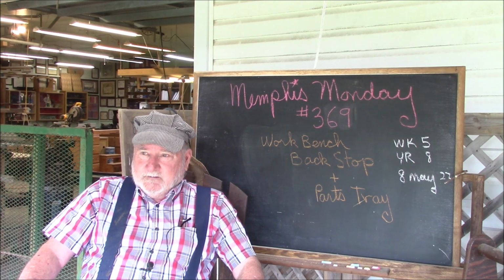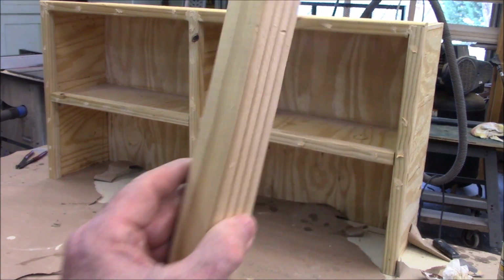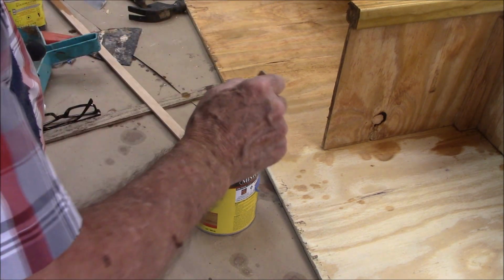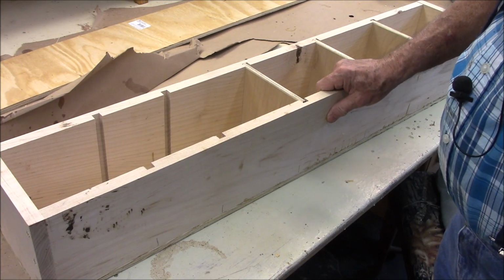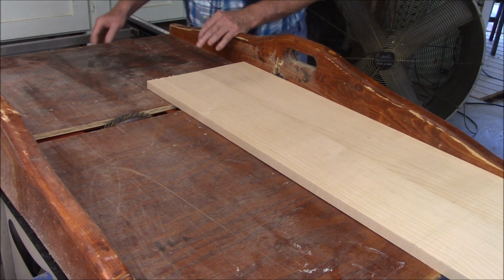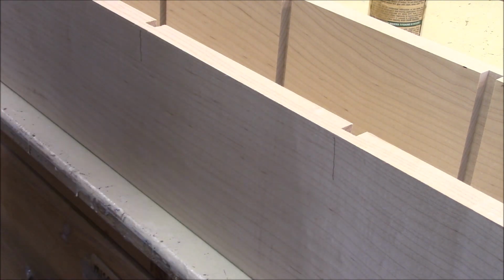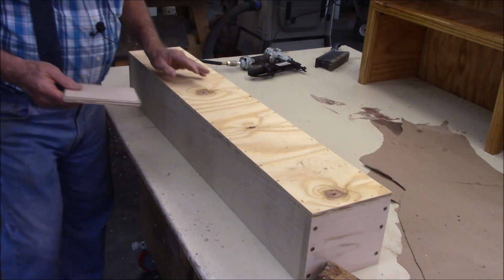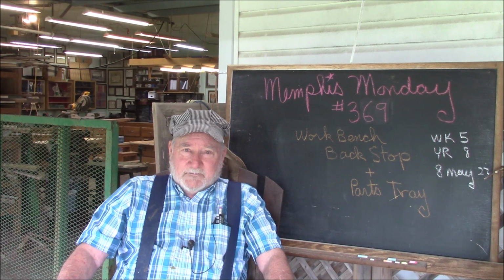369 Workbench Back Stop Cabinet with two Parts Trays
Today we build some shop furniture for a new employee at a golf car mechanical shop.